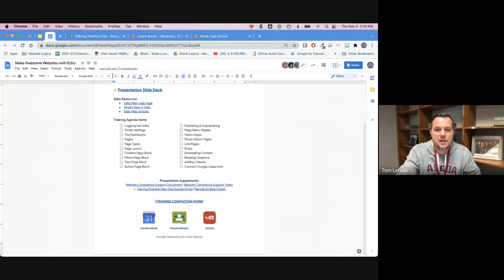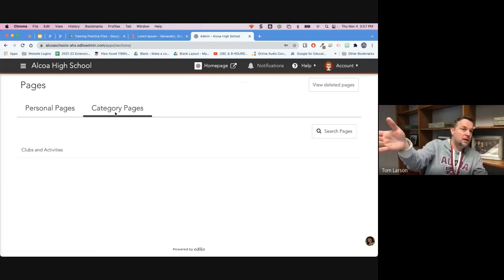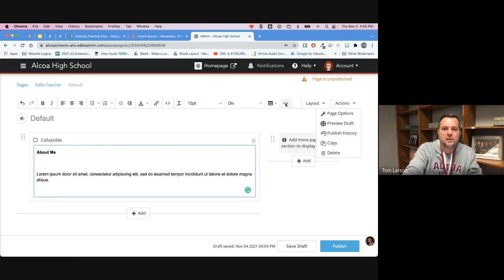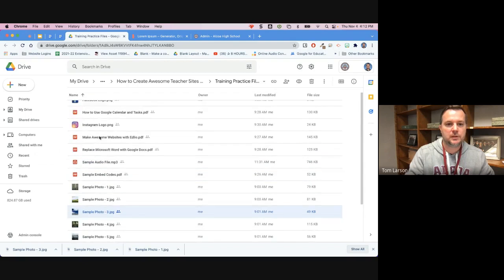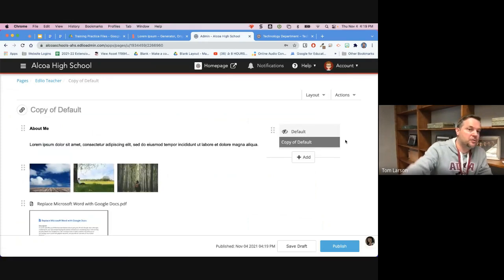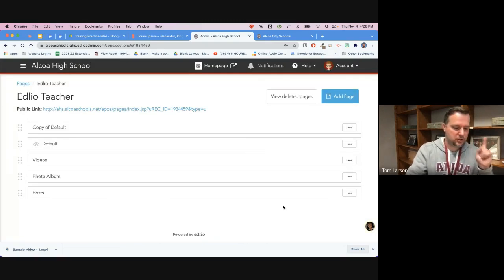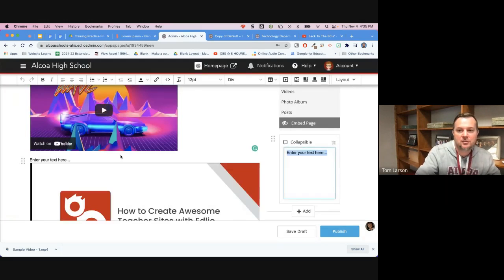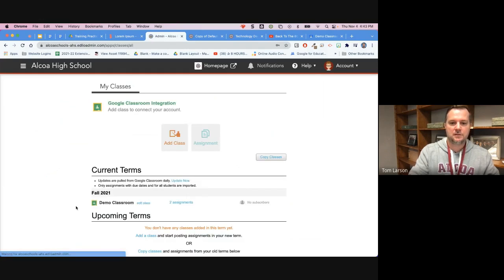💡How to Create Awesome Teacher Sites with Edlio